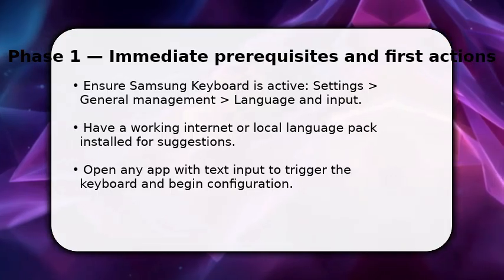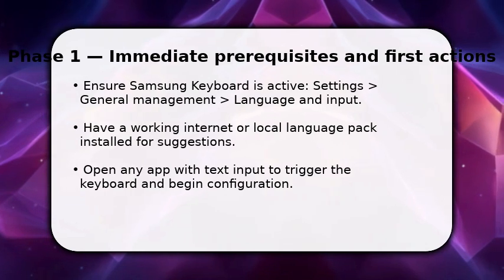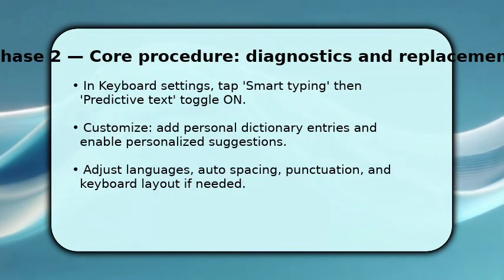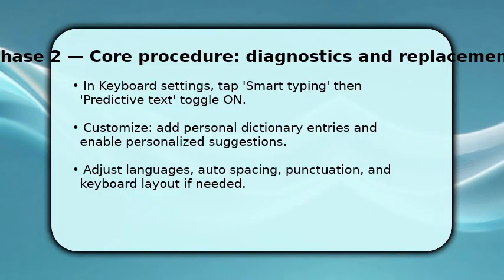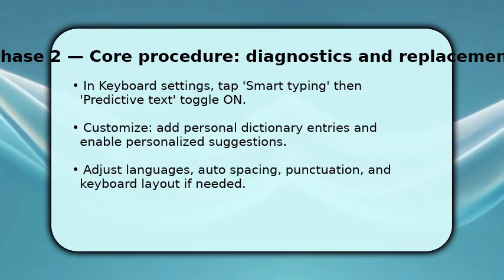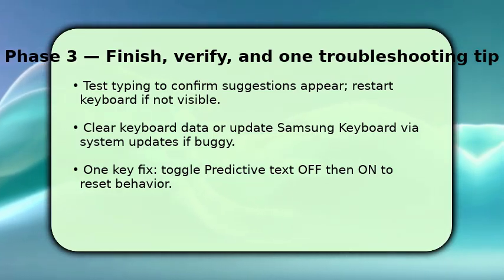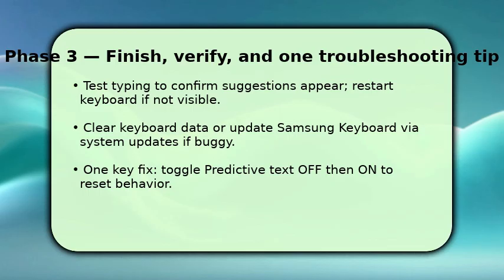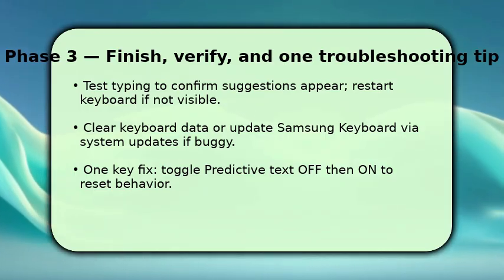How to on Predictive Text in Samsung (only Way)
How to on Predictive Text in Samsung (only Way) | 🔒 Surfshark VPN Deal — Stay private and secure. $1.99/mo + 3 Months Free ▸

Learn the exclusive method to activate predictive text on your Samsung device, enhancing typing efficiency and speed. This step-by-step guide is perfect for both new users and seasoned smartphone enthusiasts looking to optimize their mobile experience.

Samsung, predictive text, activation method, typing efficiency, mobile optimization, smartphone tutorial, device settings, quick access keys, text prediction feature, user guide Samsung, optimize typing